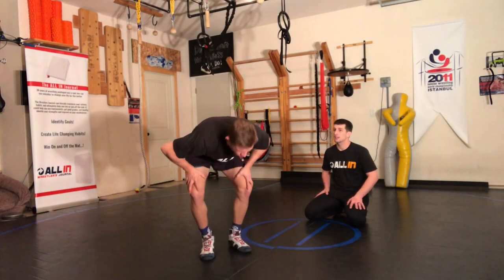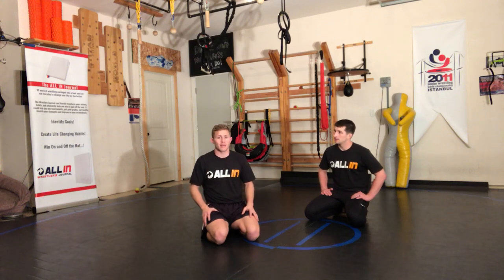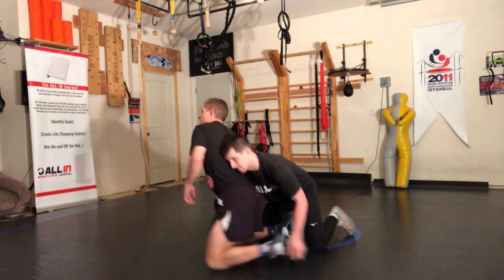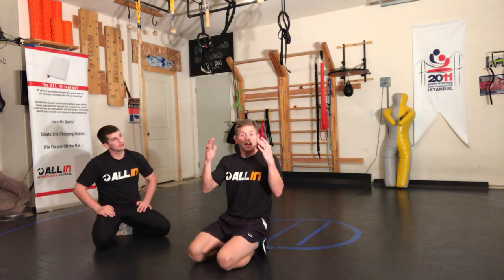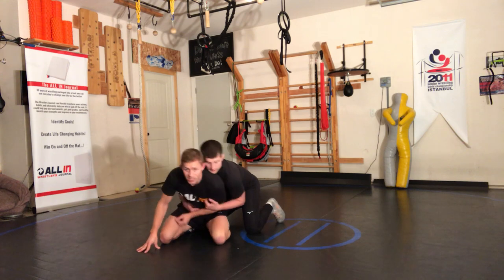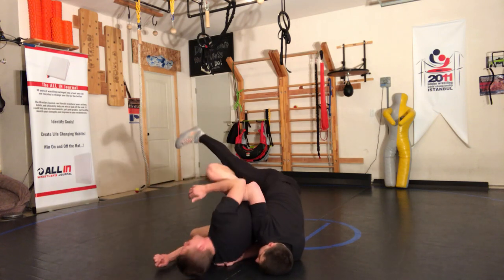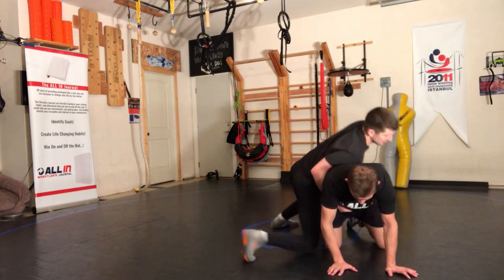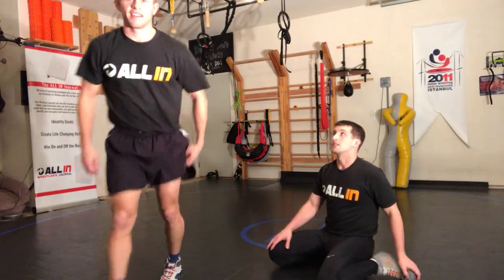One step ahead of your opponent. Elevator wrestling technique from bottom